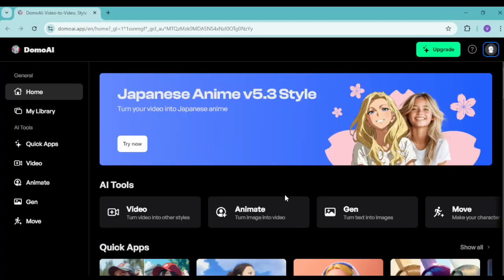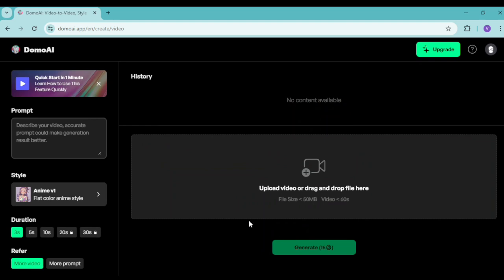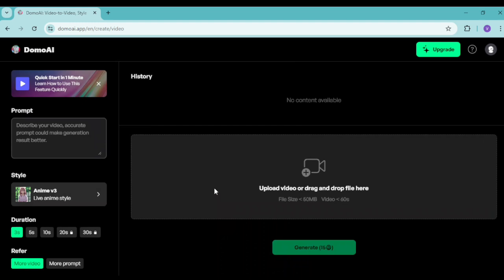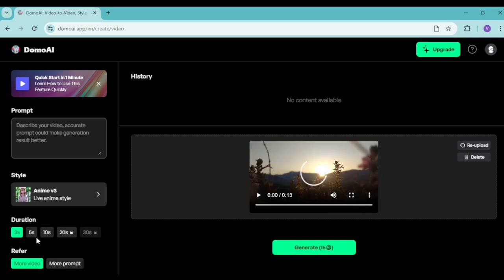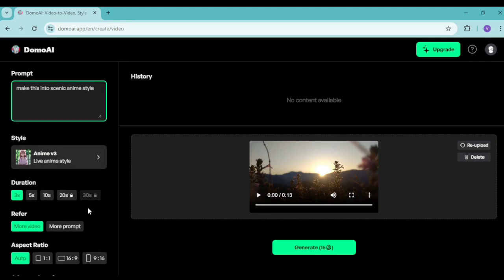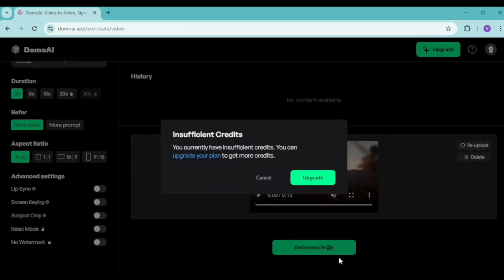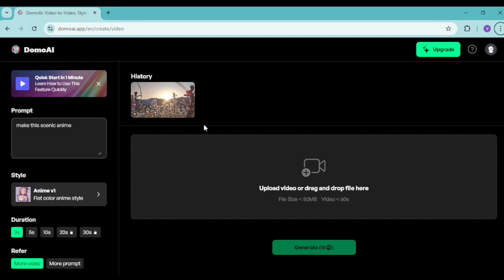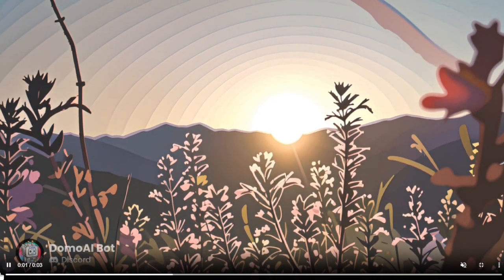How to Convert Video to Anime in Domo AI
In this video, I’ll guide you through the process of using Copilot with Flux AI, unlocking a powerful combination that enhances your productivity and creativity! I’ll demonstrate step-by-step how to integrate Copilot into your workflow, showcasing its features and capabilities. You’ll learn how to leverage AI to streamline tasks, generate content, and make data-driven decisions effortlessly. Whether you’re a developer, content creator, or just curious about AI tools, this tutorial is packed with tips and insights to help you maximize your experience with Copilot and Flux AI. Let’s dive in and elevate your productivity!